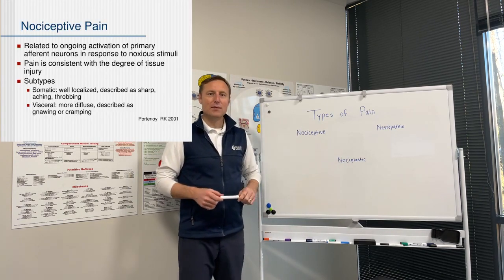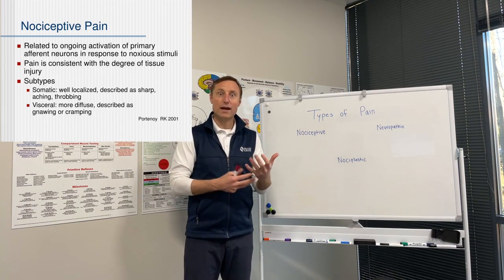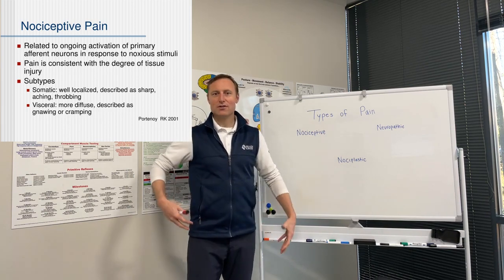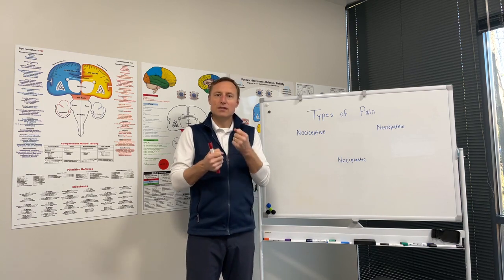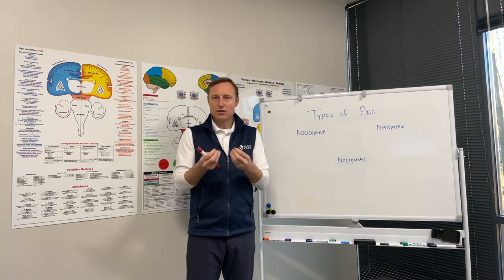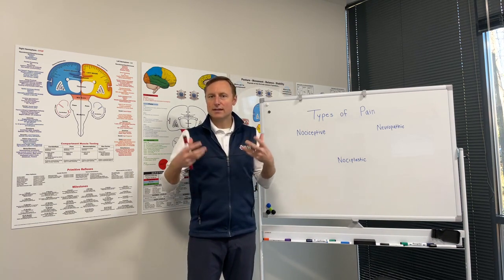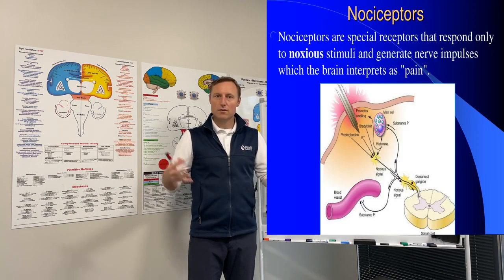(Gem of the Week 2 ) Types of Pain you can Turn Off